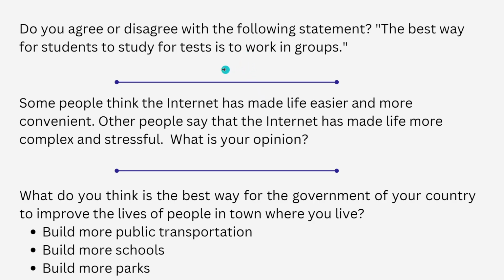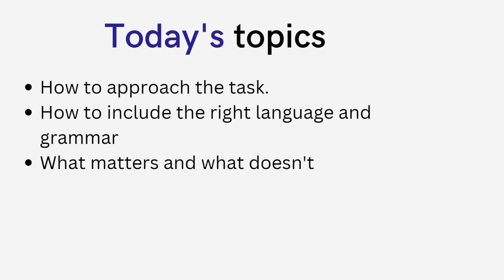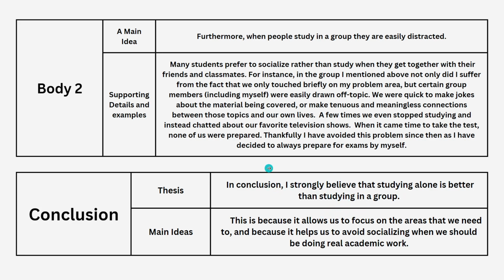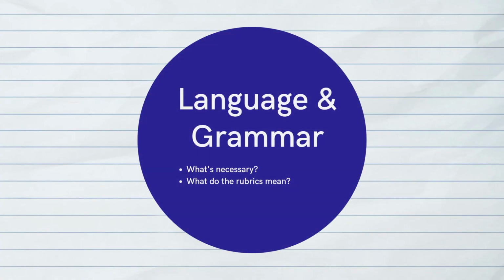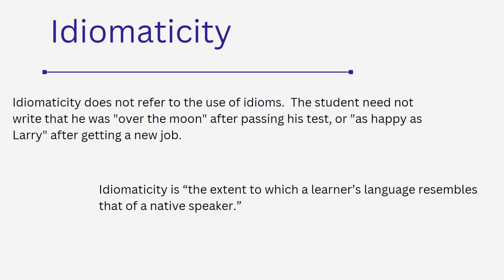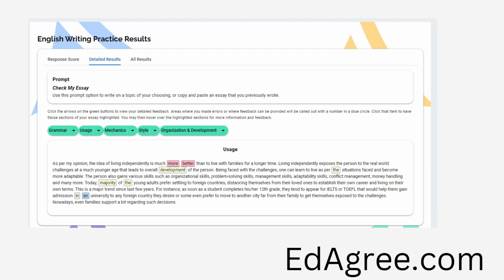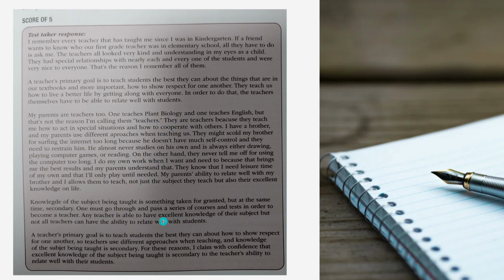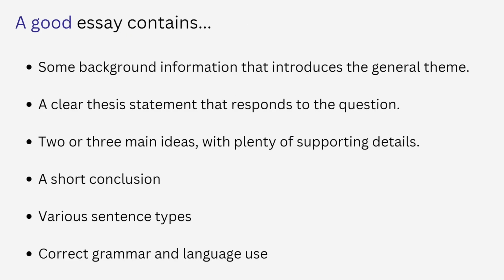TOEFL Workshop #1 - The Independent Essay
Here's a workshop about the independent essay that I delivered to students a few days ago.  It introduces the task, discusses how to get ideas, talks about grammar and language use and ends with a discussion of common mistakes that students make when approaching this task.  Enjoy!